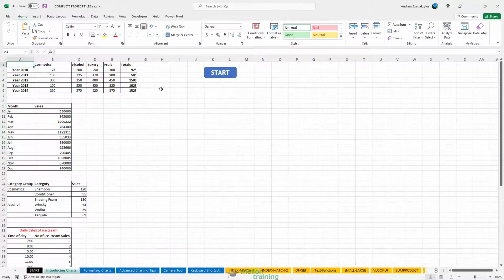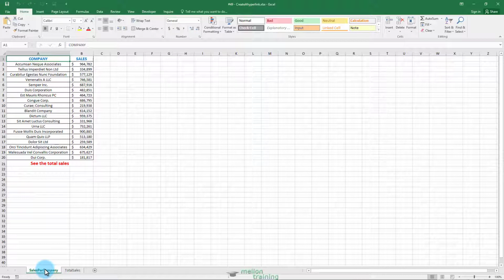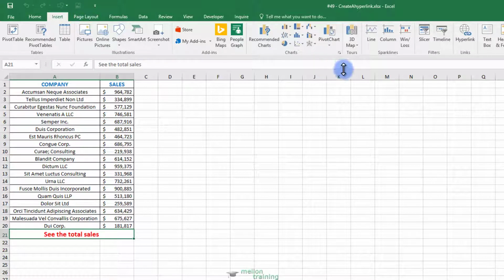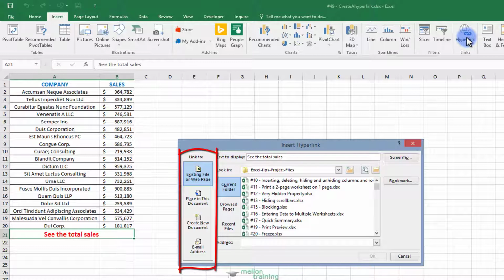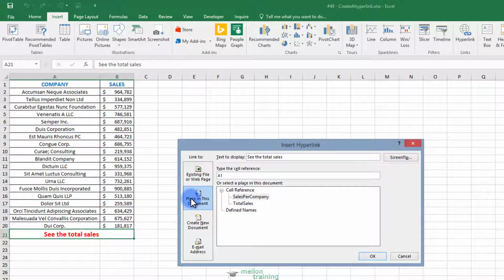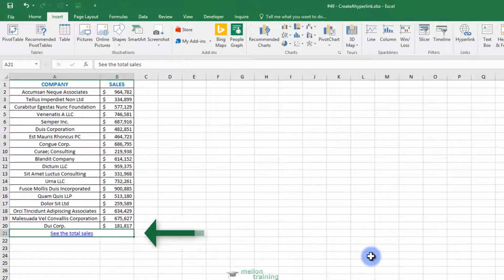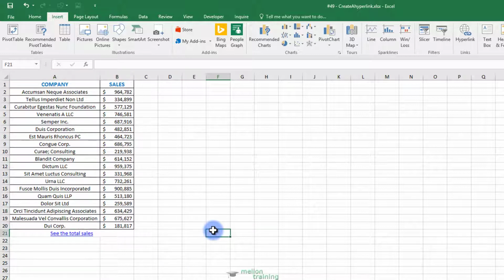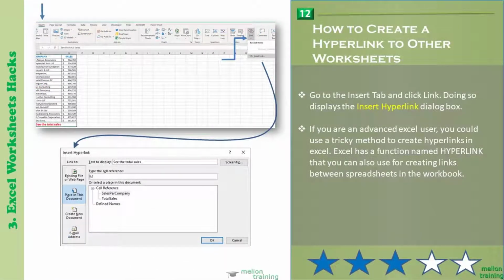How to Move between Excel Worksheets using HYPERLINKS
Clicking on hyperlinks, you instantly get access to other information no matter where it is located. But do you know the benefits of spreadsheet hyperlinks in Excel workbooks? In this Excel Tutorial I'll show you how to create Excel Hyperlinks to Another Sheet FAST!